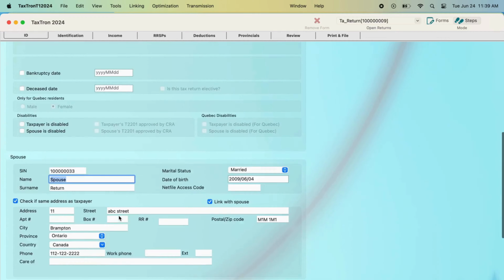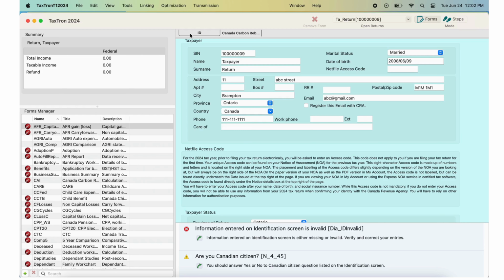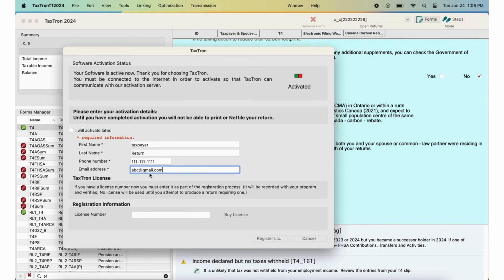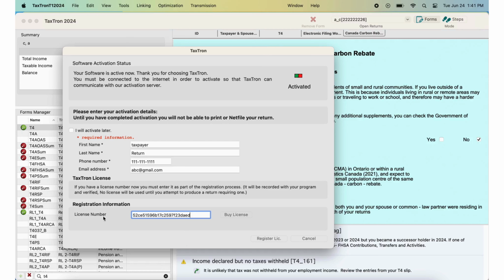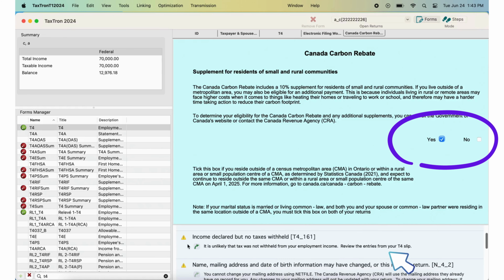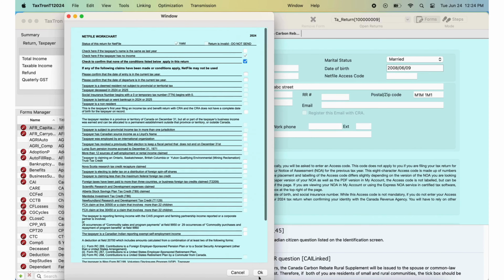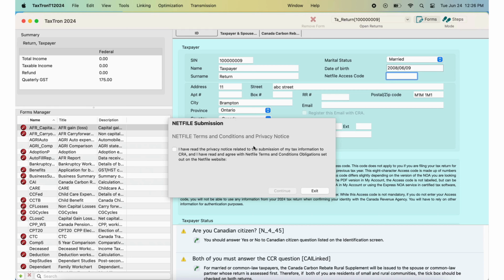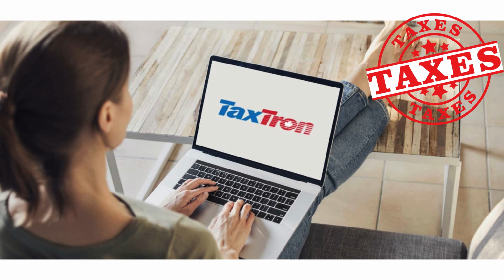How to Submit Your Tax Return to CRA Using TaxTron on Mac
Welcome to the TaxTron Support YouTube Channel!
In this video, we’ll walk you through how to electronically file your personal tax return to the CRA using TaxTron software on a Mac — perfect for first-time filers or anyone who needs a quick refresher.

🔹 Whether you're using Steps Mode or Form Mode, the Netfile submission process is exactly the same.
🔹 Filing a joint return? Remember, each spouse must submit separately.

👉 What we cover in this tutorial:

Activating your TaxTron license

Fixing red diagnostic errors before submission

Understanding CRA email notifications

Answering Netfile eligibility questions

Entering your Netfile Access Code (NAC)

Transmitting your return and receiving confirmation

📌 If you haven’t watched our “Getting Started with TaxTron T1” video yet, check it out

📝 Need help finding your Netfile Access Code? Check your previous Notice of Assessment or visit the CRA website.